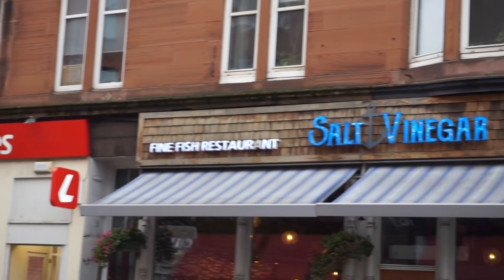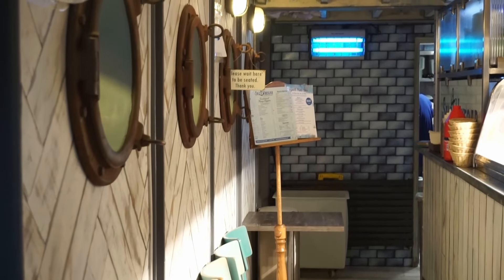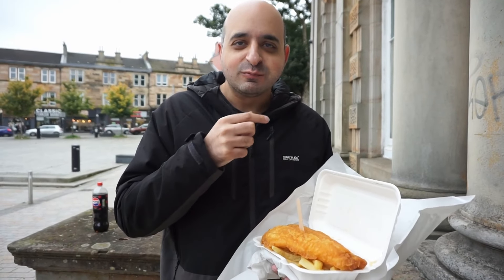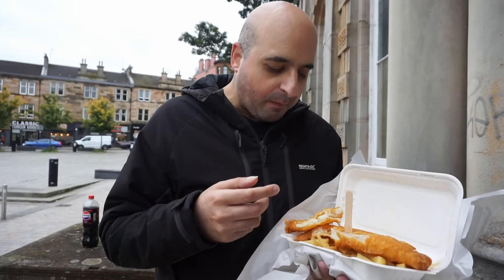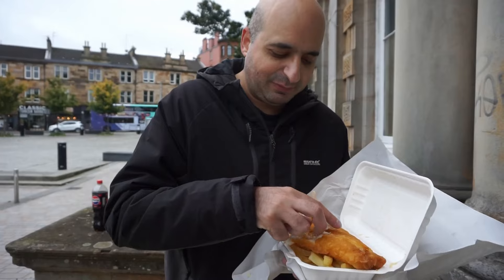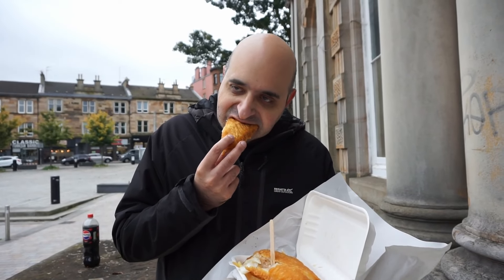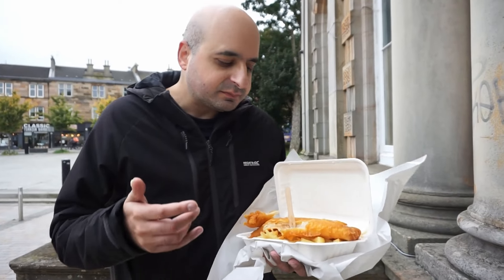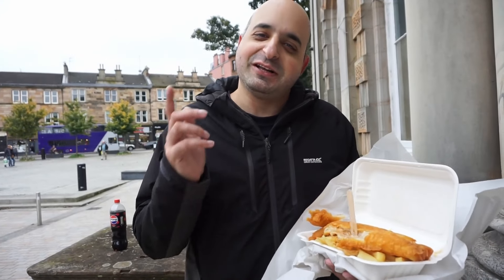Mo's Munchy Box - Salt & Vinegar (Glasgow)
Join Mo's Munchy Box takes on Salt & Vinegar at 1044 Pollokshaws Road, Shawlands, Glasgow G41 3EB

Taking on one of the top Fish and Chips shops within Glasgow.

We also introduce you to the legendary Munchy Box, a must-try staple of Glasgow's night eating cuisine. Imagine a pizza box filled with chips, Pakora, donner kebab, naan, and even pizza, all in one place. Perfect for a late-night snack after a night out.

Mo is a Glasgow based foodie vlogger on a mission to review the best food the UK has to offer, from takeaways to restaurants. In this video, he delivers an honest food review and rates out of ten. Our goal is to help you make an informed decision when choosing the best places to eat.

Reviewing the food industry for more than 2 years to give you the food and drink knowledge to find good service from bad.

So sit back, relax, and enjoy the mouth-watering food porn shots and our decent food ranking, showcasing the best takeaways and restaurants.